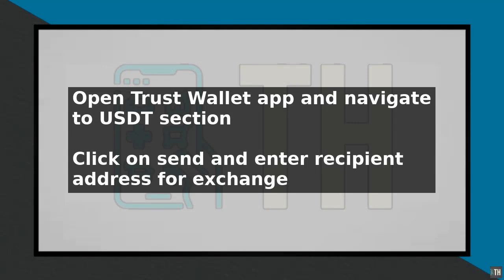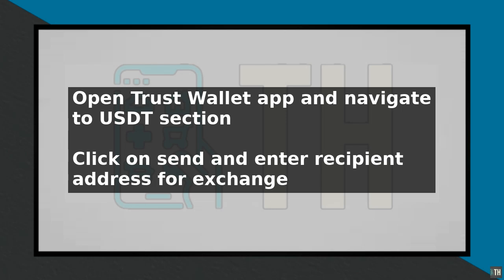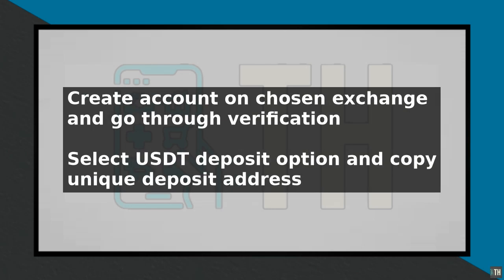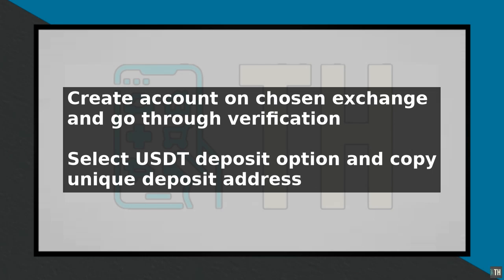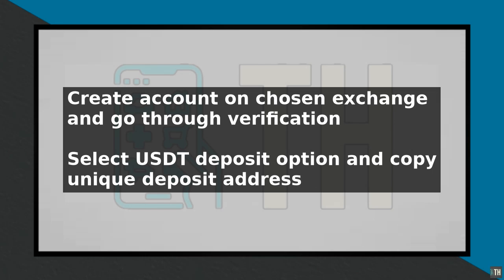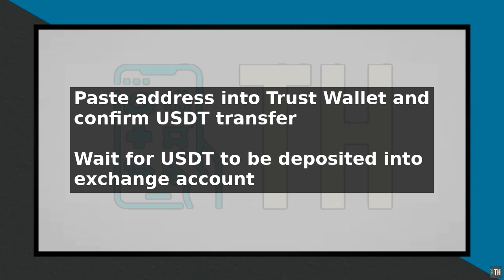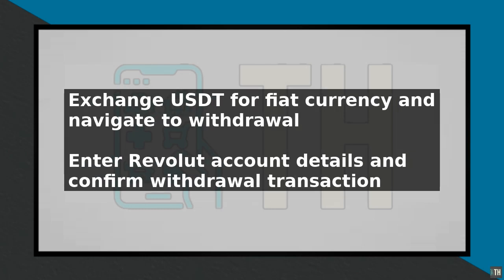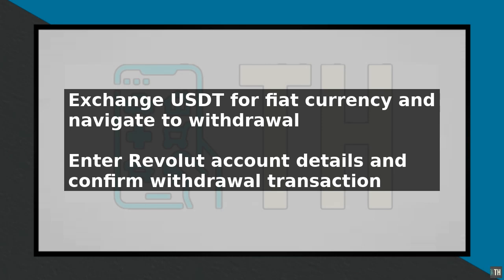How To Transfer Usdt From Trust Wallet To Revolut Step By Step (2025)